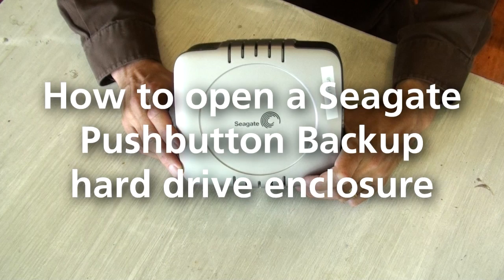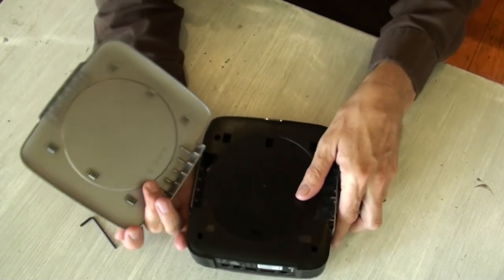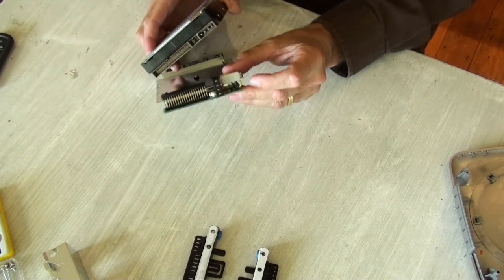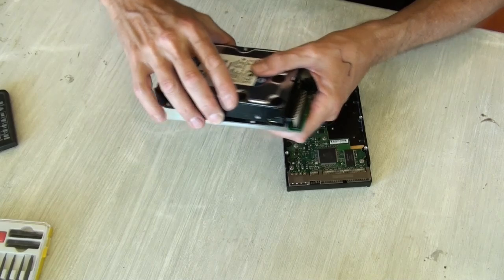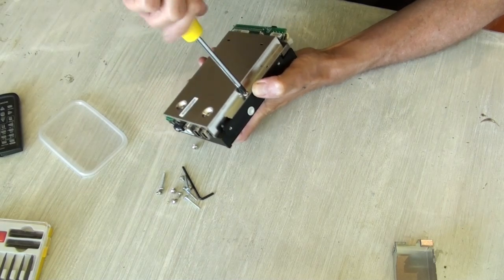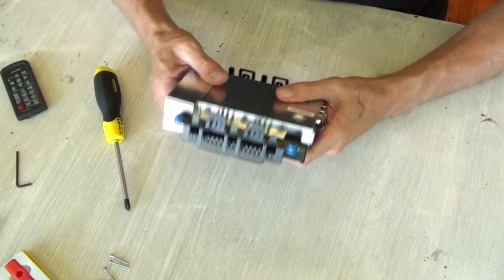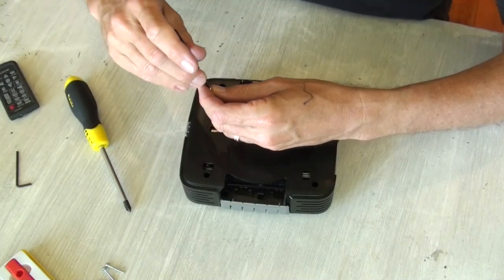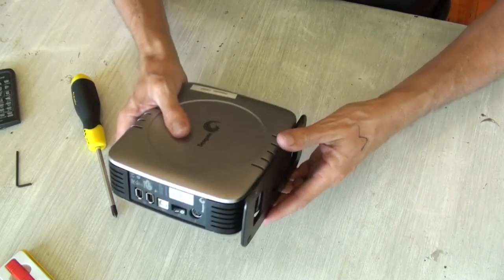How to open a Seagate Pushbutton Backup enclosure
How to get inside Seagate's external IDE/PATA hard drive enclosure, why you can't install a Western Digital PATA drive in place of the Seagate drive, and how to put it all back together again.